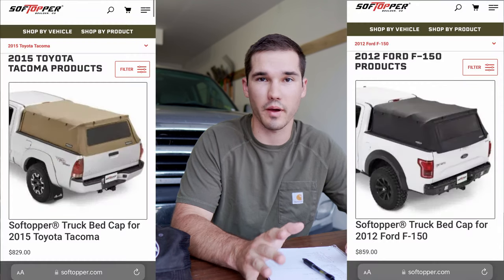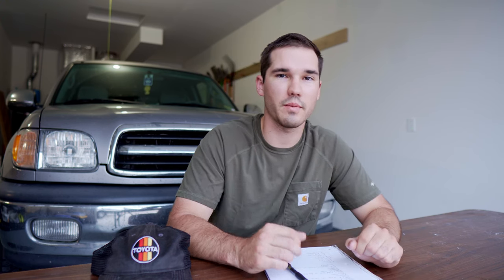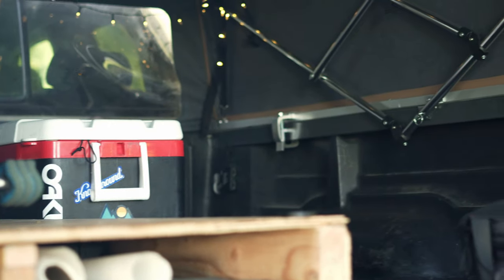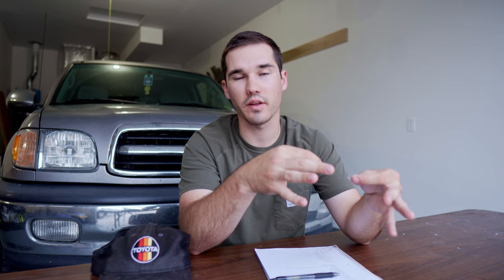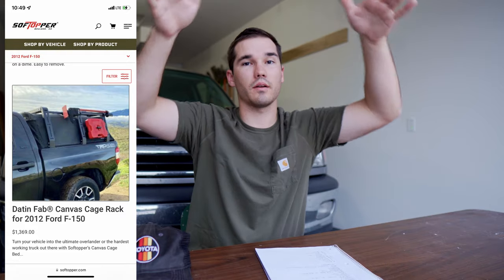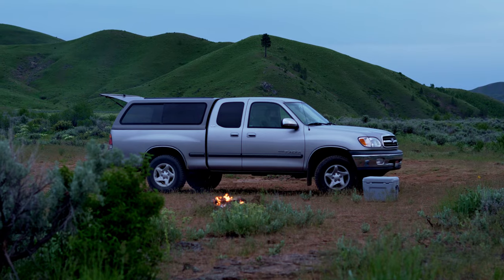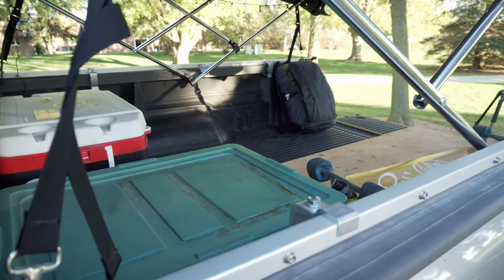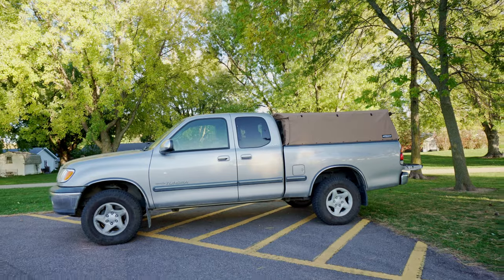IN DEPTH REVIEW: Fiberglass Camper Shell VS Softopper Truck Toppers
Today I go over all the differences between hard truck camper shells and the ever-popular Softopper truck shell. Truck toppers are a great modification for camping, and this review between fiberglass shells and the softopper / bestop options should help you decide which will best suit your need! I really liked both shell options but ended up going with a fbergalss shell after having a softopper for about 10 months. I think it's hard to beat the simplicity and utility of a shell if you don't haul a lot of large things with your truck.

Camera Equipment:
Sony Camera
50mm Lens
16mm Lens
16-50mm Lens
Action Cam
Action Cam ND
Action Microphone
Lapel Microphone
Camera Backpack